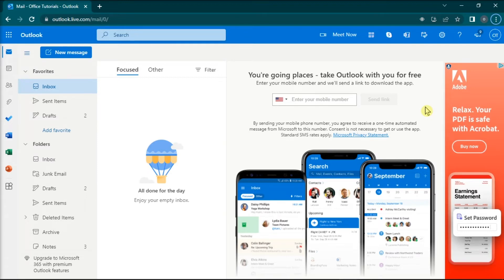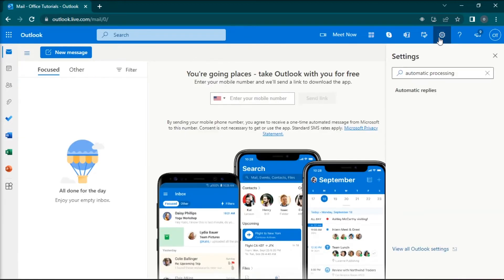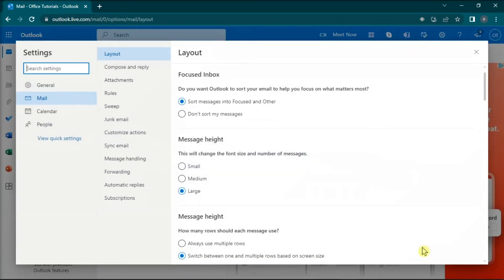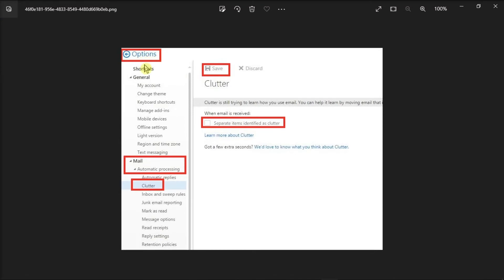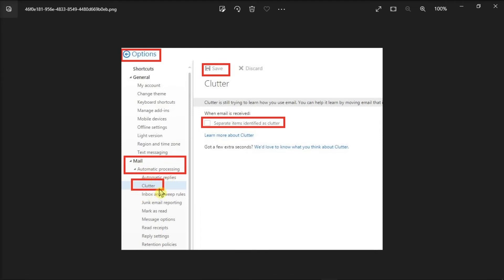How to DISABLE the 'CLUTTER' Filter in Outlook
Are you tired of the Clutter filter in Outlook, and want to disable it completely?  This common request comes as no surprise to us.  Follow the steps in this video to learn how to turn off the clutter filter in Outlook.